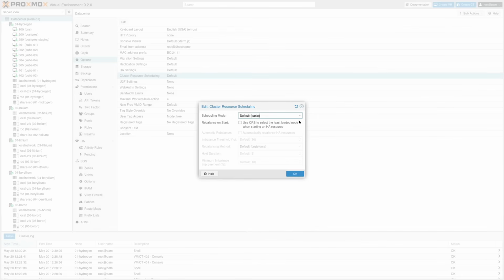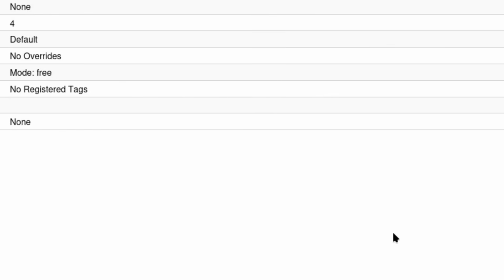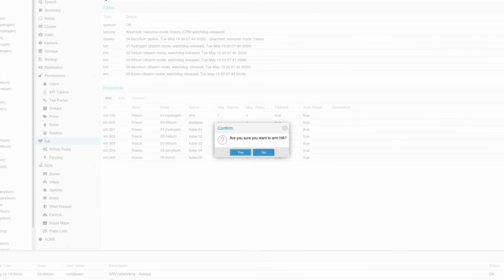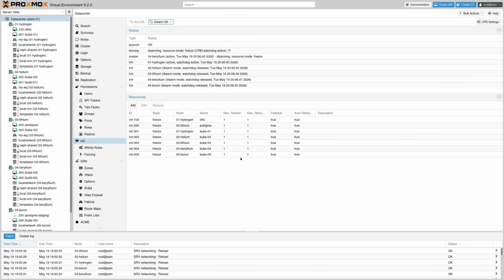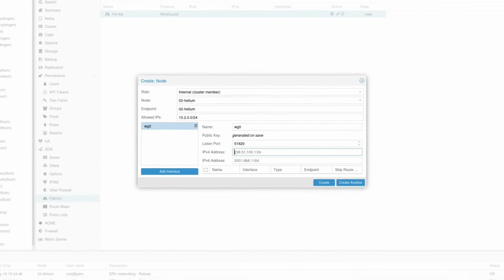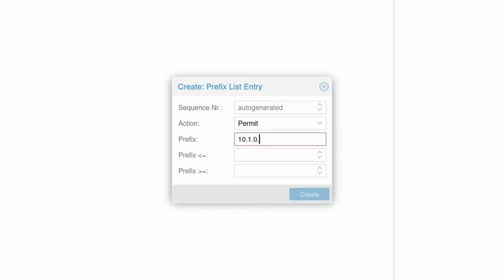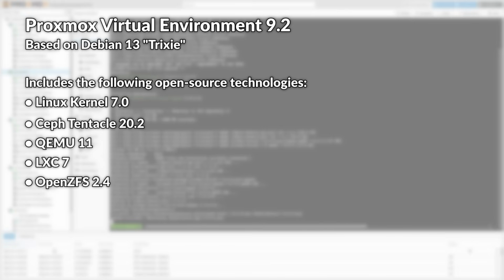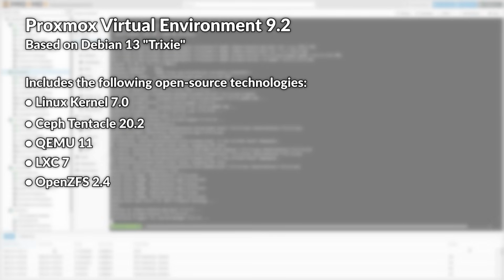Proxmox VE 9.2 New Features You Need to Know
Proxmox VE 9.2 (Stable, released May 21, 2026) is here — and it brings major changes to cluster management, networking, and storage. In this video, I'll walk through every key feature, where to find it in the web UI, and why it matters for both homelabs and production clusters.

✅ What you'll learn:
• How the new Dynamic Load Balancer evaluates real-time node utilization to automatically migrate HA-managed guests and eliminate cluster imbalances
• The new "Disarm and Arm" HA maintenance workflow — Freeze vs Ignore modes explained
• Managing cluster-wide custom CPU models and validating processor flags via the web UI to avoid migration issues
• Deploying a secure WireGuard mesh fabric for encrypted inter-node traffic across untrusted networks, with automatic key distribution
• Building advanced BGP/EVPN topologies using Route Maps and Prefix Lists
• What's bundled under the hood: Ceph Tentacle 20.2, Debian 13.5 "Trixie," Linux Kernel 7.0, QEMU 11, LXC 7, ZFS 2.4

🕐 Chapters:
0:00 Introduction to Proxmox VE 9.2 (Stable: May 21, 2026)
0:02 Dynamic Load Balancer
0:53 Disarm/Arm maintenance workflow (Freeze & Ignore modes)
1:35 Custom CPU models
2:15 WireGuard Fabric for SDN
3:09 Route Maps & Prefix Lists
4:24 Ceph Tentacle 20.2
4:43 Updates & Repositories — Debian 13.5 & Kernel 7.0

📊 Data snapshot — Proxmox VE 9.2
Base OS: Debian 13.5 "Trixie" | Kernel: Linux 7.0
Core components: Ceph Tentacle 20.2, QEMU 11, LXC 7, ZFS 2.4
Networking: WireGuard Fabric, BGP Fabric, EVPN, SLAAC, Route Maps, Prefix Lists